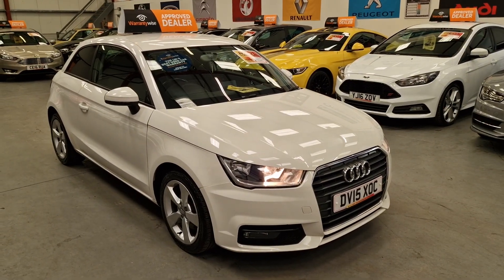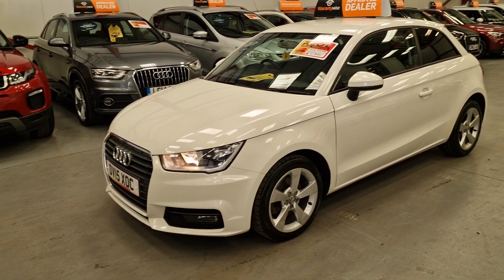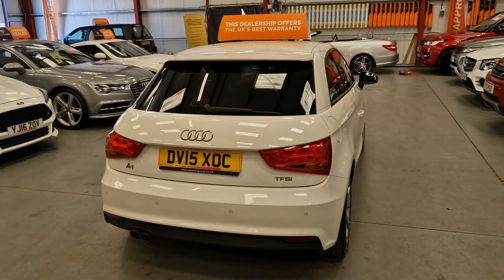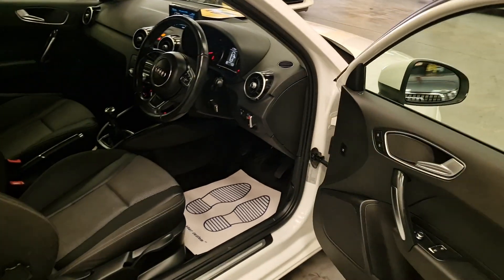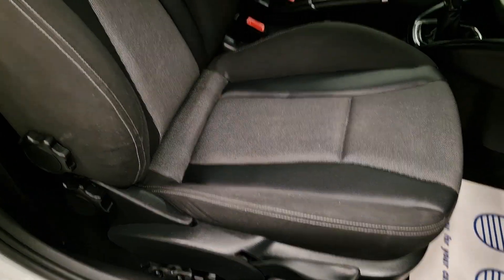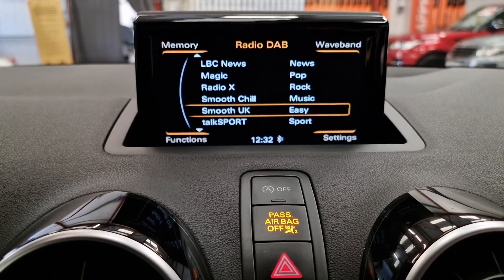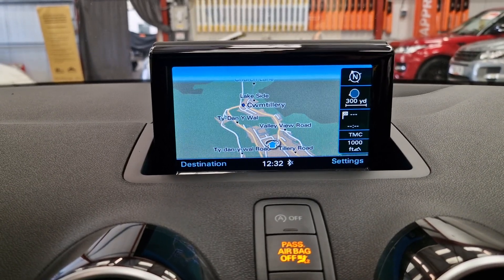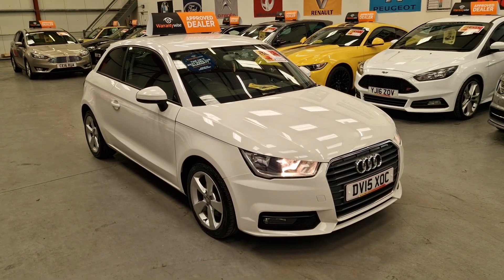AUDI A1 DV15XOC